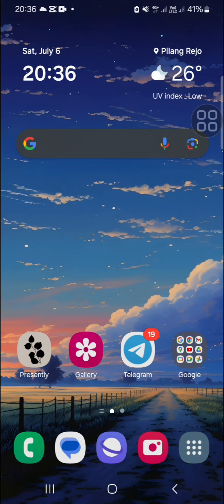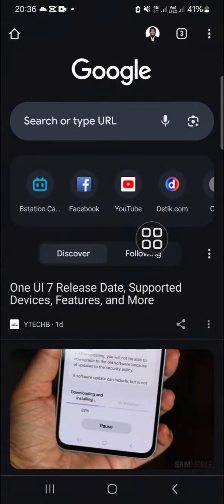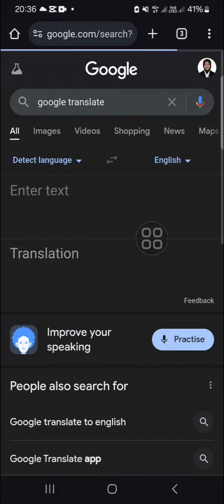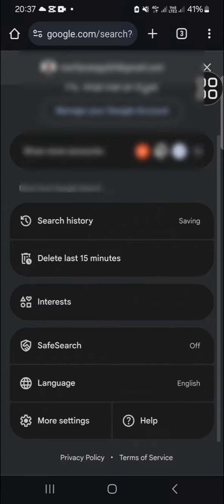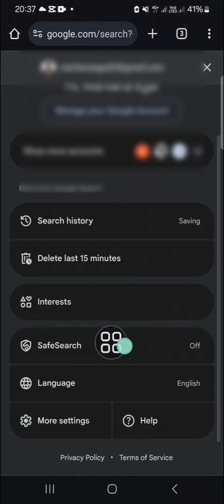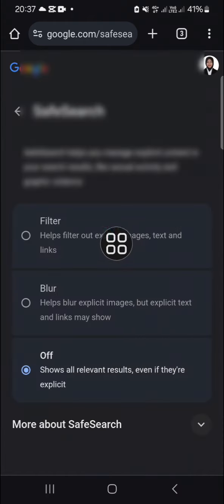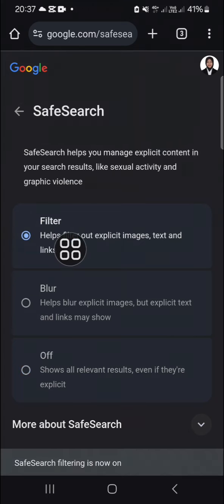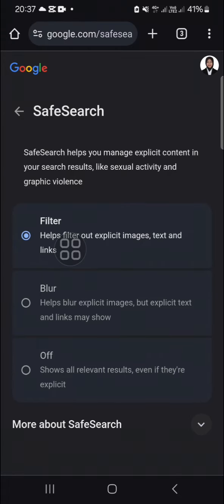How to Turn On Safe Browser Feature in Google Chrome | Android Mobile Phone,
Want to enhance your online safety while browsing on your Android device? In this video, we guide you through the steps to enable the Safe Browser feature in Google Chrome. Protect yourself from malicious websites and enjoy a safer browsing experience with this quick and easy tutorial.